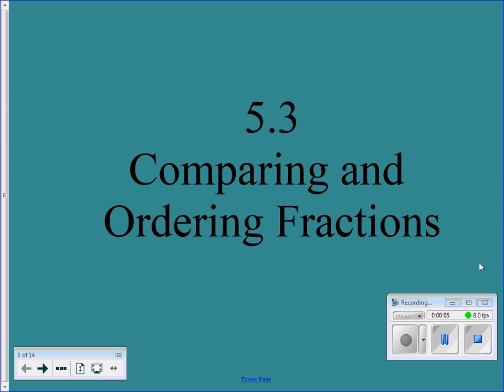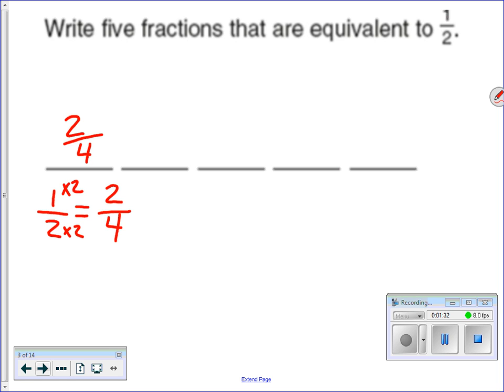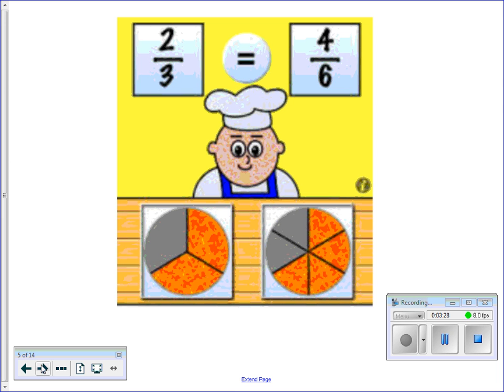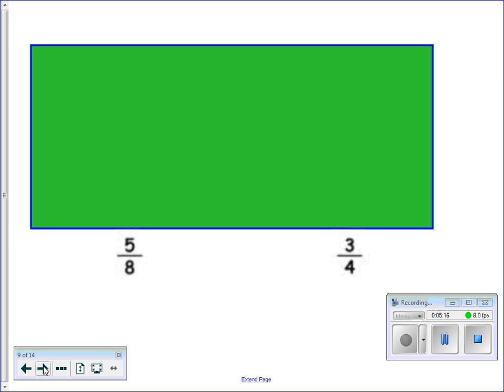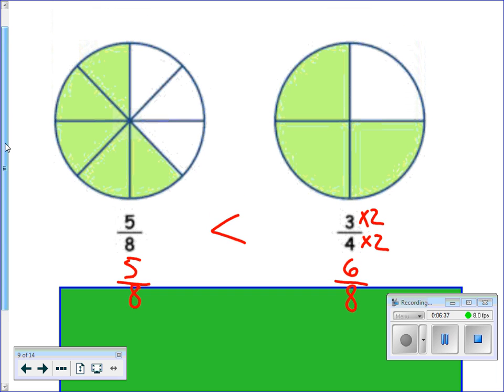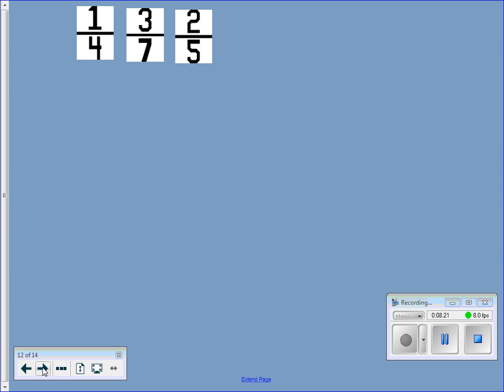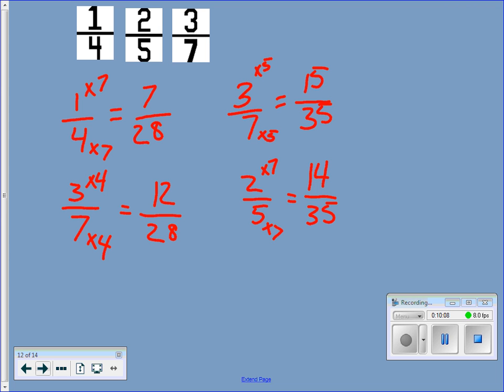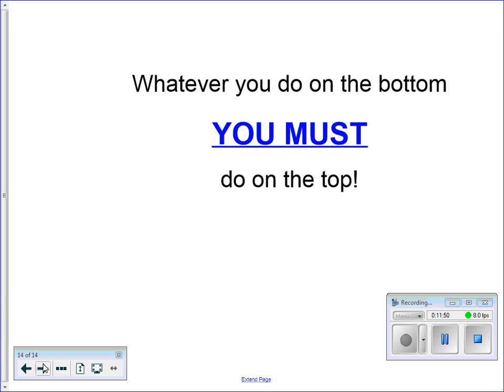5 3 Rachel Flipped Video